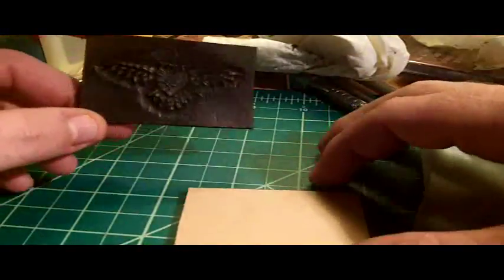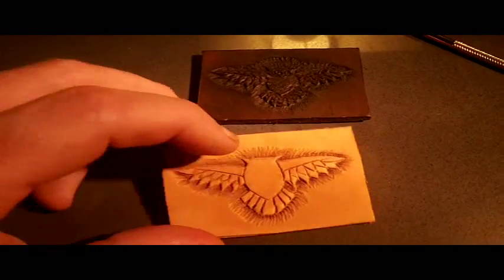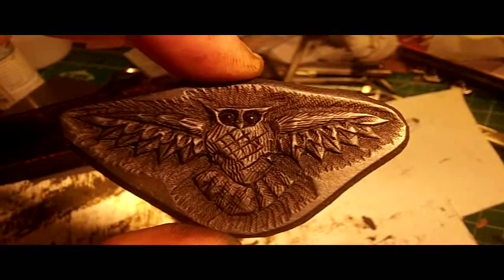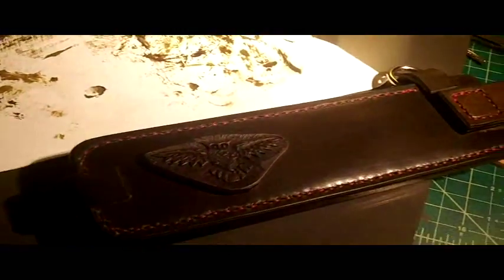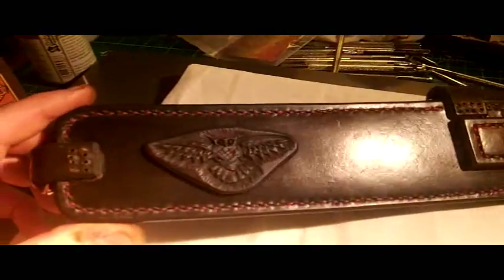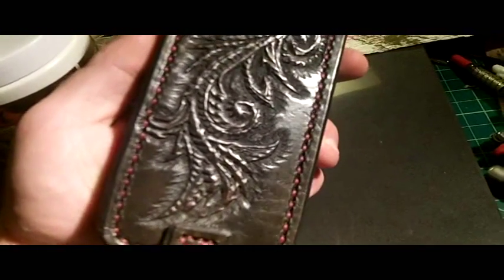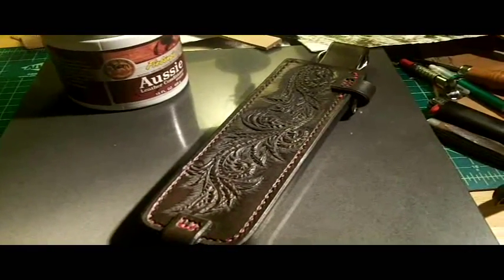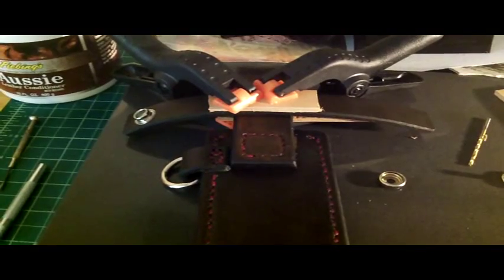Making a Leather KA-BAR USMC knife sheath. Part 9 End result.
End result of a leather sheath I made for a friend. Let me know what you think.  ATB ... Brad Alan